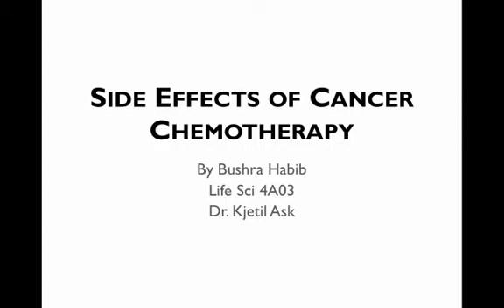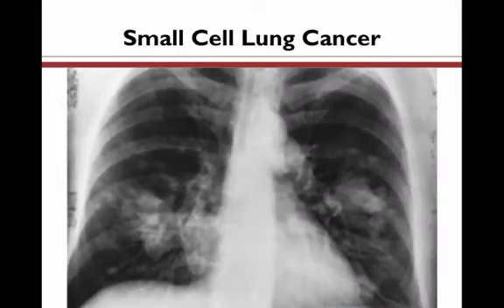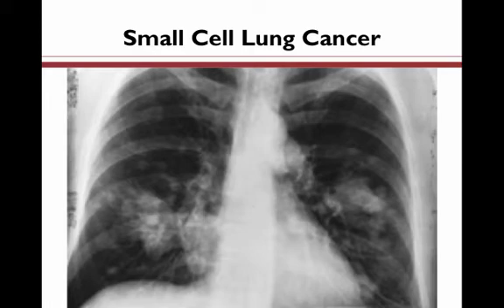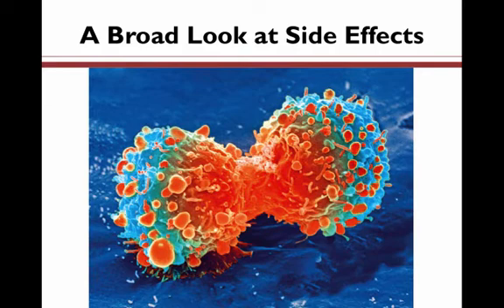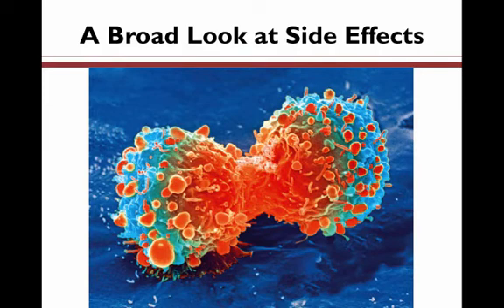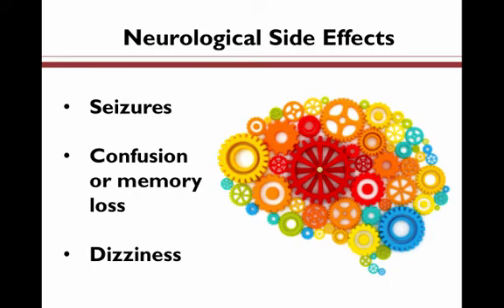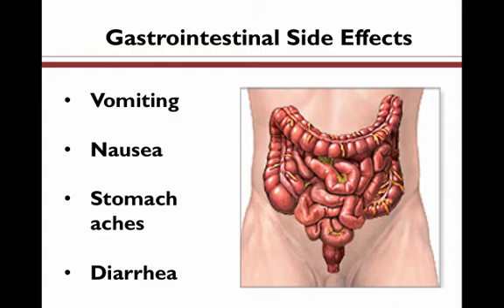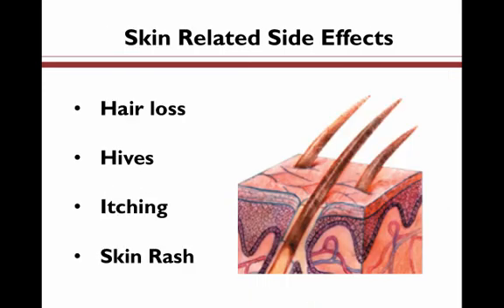Lung Cancer: Chemotherapy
This patient education module was made by Bushra Habib. It was part of an undergraduate thesis (LIFE SCI 4A03) where Bushra focussed on the generation of educational modules for patients with lung cancer. Supervisor: Dr. K Ask, McMaster University